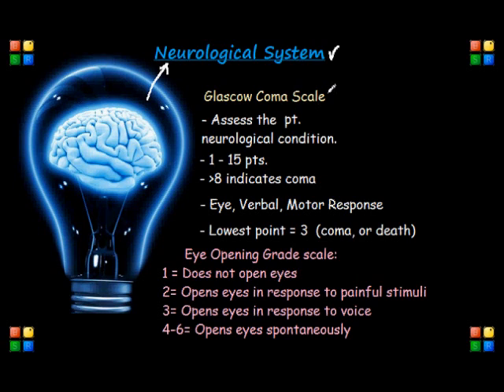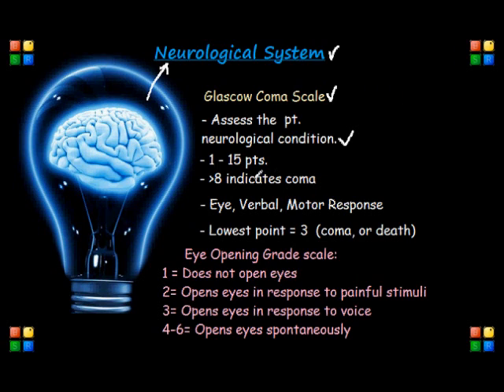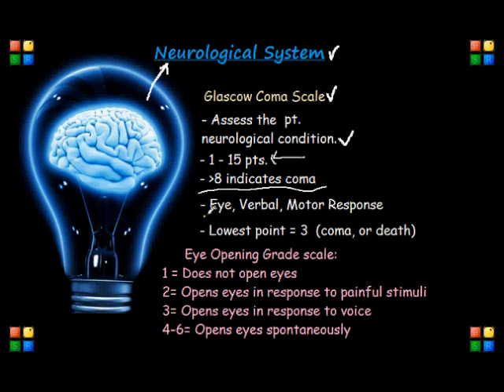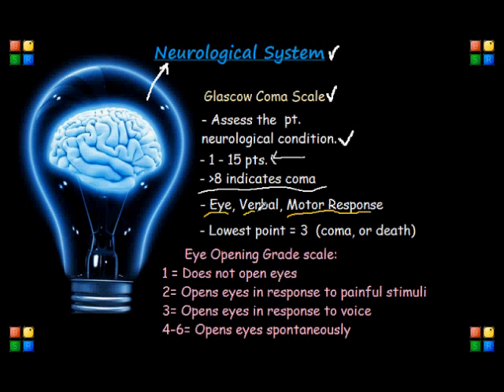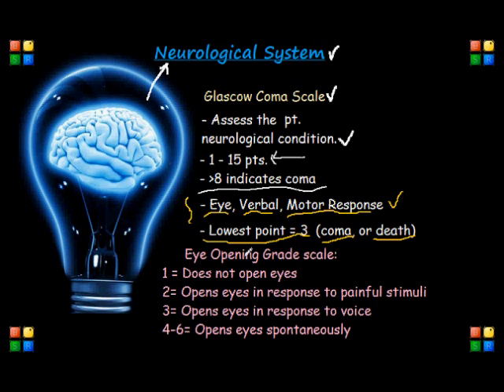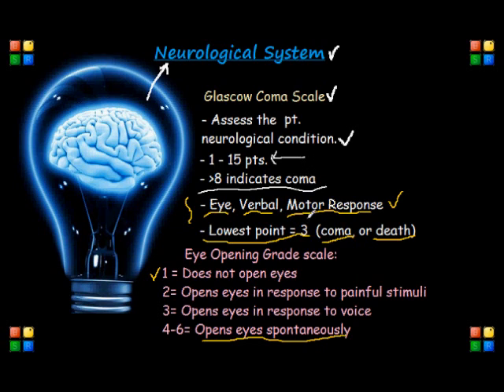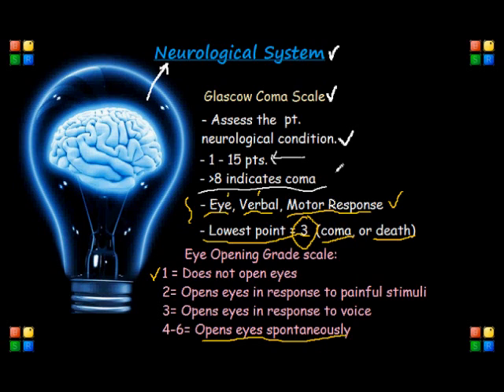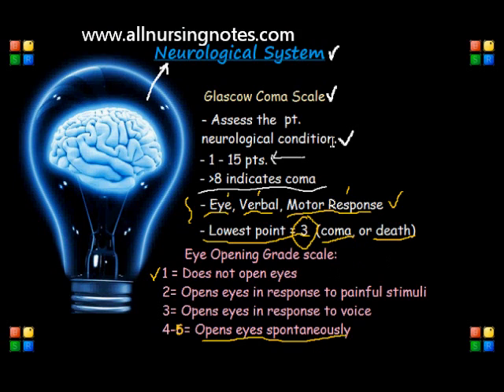NCLEX Review Glascow Coma Scale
for more videos.  Thank You.  NCLEX Review of Glascow Coma Scale